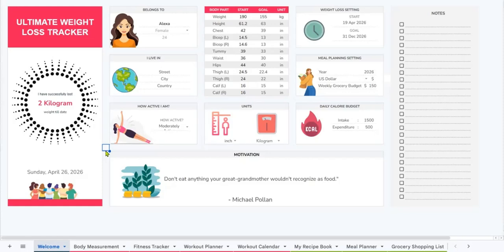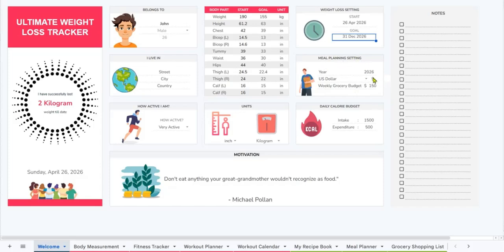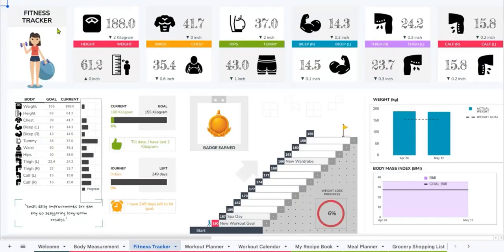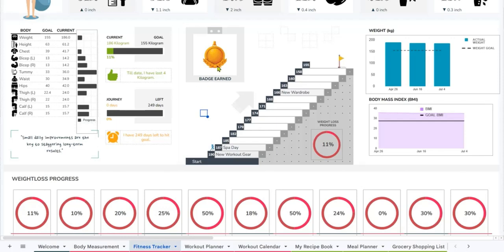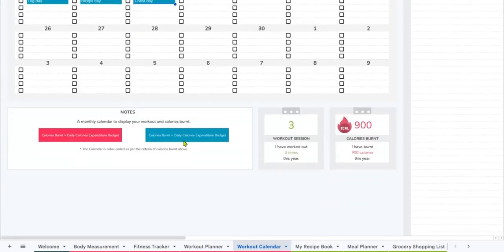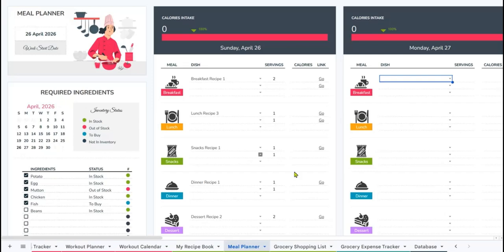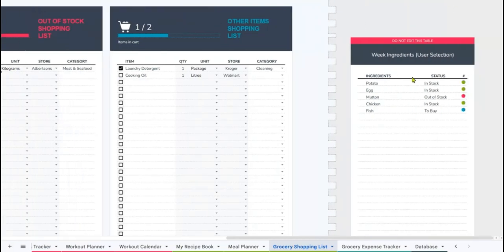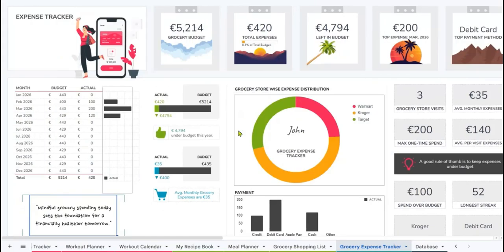Ultimate Weight Loss & Fitness Tracker | Workout + Meal Planner | Gym Planner | Grocery Budget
Transform your health journey with this Ultimate Weight Loss & Fitness Tracker for Google Sheets.

This all-in-one spreadsheet helps you track workouts, body measurements, meals, groceries, expenses, and long-term progress — all in one organized system.

Includes 10 Powerful Tabs:
✔ Welcome
✔ Body Measurement
✔ Fitness Tracker
✔ Workout Planner
✔ Workout Calendar
✔ My Recipe Book
✔ Meal Planner
✔ Grocery Shopping List
✔ Grocery Expense Tracker
✔ Database

🏋️ Perfect For:
* Weight loss goals
* Gym beginners
* Home fitness users
* Meal prep planning
* Grocery budgeting
* Body transformation tracking
* Habit building

Track Everything:
✔ Weight & measurements
✔ Workout progress
✔ Workout schedule
✔ Calories / meals planning
✔ Recipes
✔ Grocery shopping
✔ Grocery expenses
✔ Overall consistency

In this video you'll see:
* How to use each tab
* How to track body progress
* How to plan workouts
* How to organize meals
* How to control grocery spending
* How to stay consistent